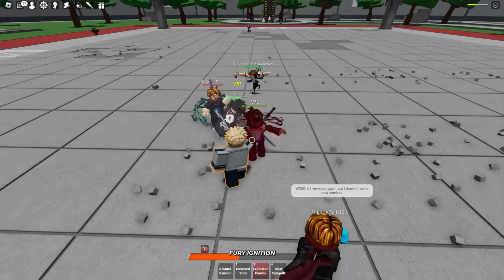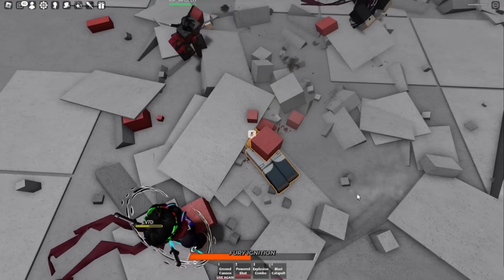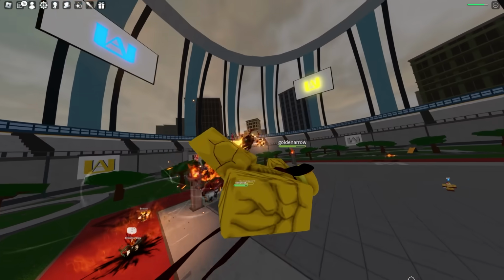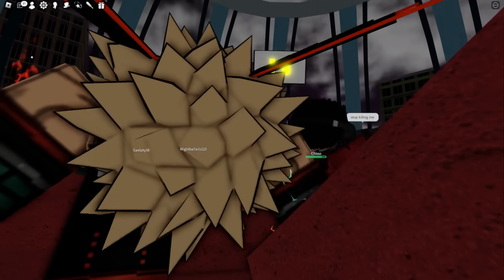BAKUGO is Finally RELEASED and it's SO CHAOTIC in Heroes Battlegrounds ROBLOX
What do you guys think of the new update?